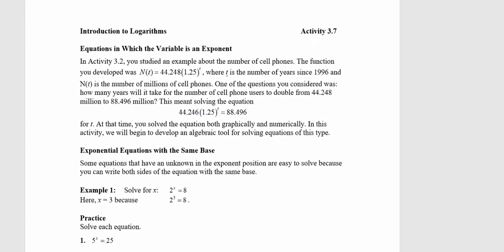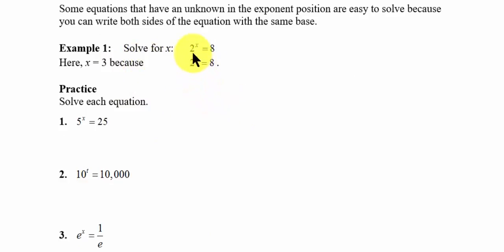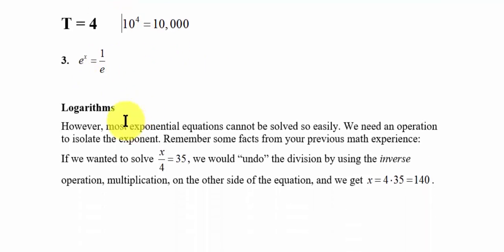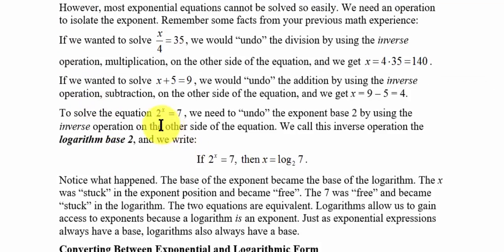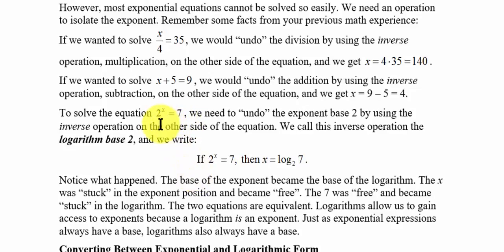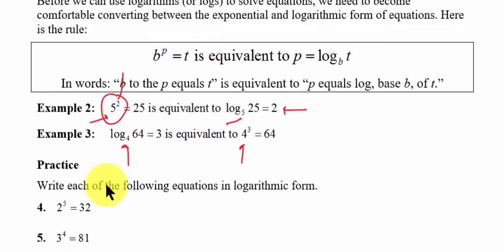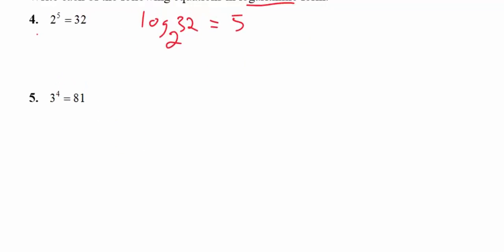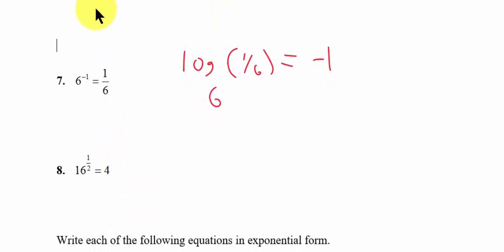Activity 3.7 Part 1